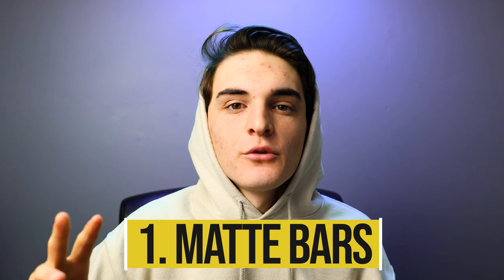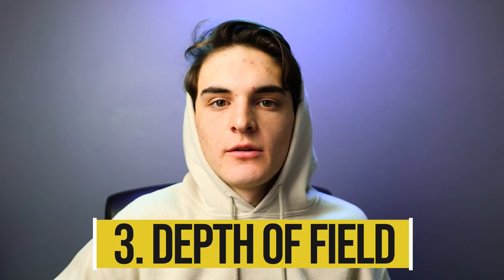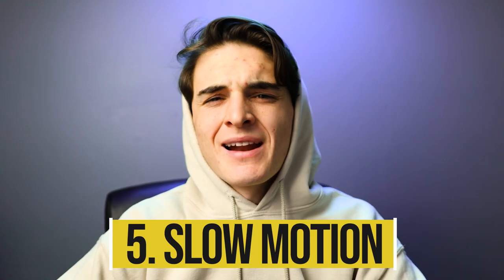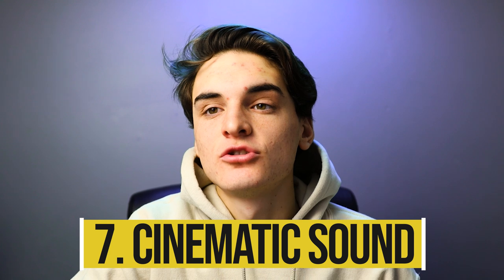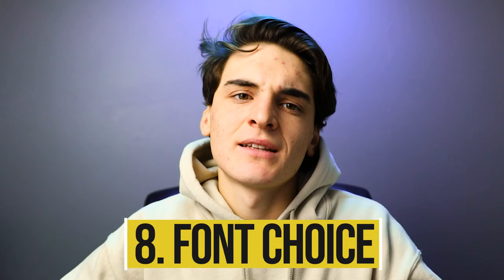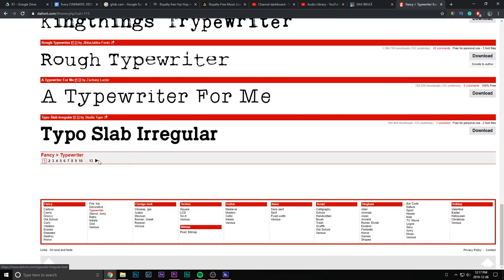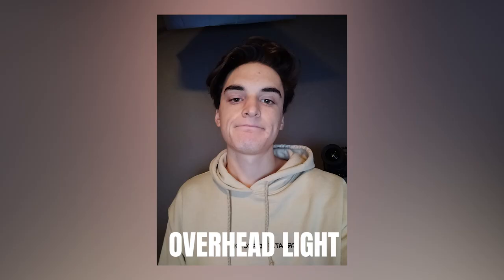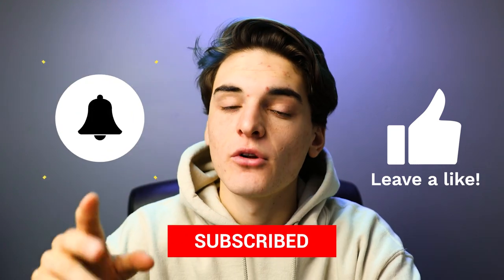How to make you FOOTAGE look more CINEMATIC in under 300 seconds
Looking to make your footage more cinematic? Well in this video I go through every tip on the internet to get cinematic footage or make your footage look more cinematic in under 300 seconds.

Things I discuss in this video

1. MATTE BARS
2. COLOR GRADE
3. DEPTH OF FIELD
4. SMOOTH FOOTAGE
5. SLOW MOTION
6. MUSIC
7. CINEMATIC SOUND
8. FONTS
9. MOTION BLUR
10. LIGHTING